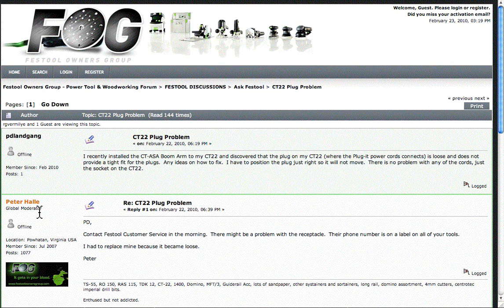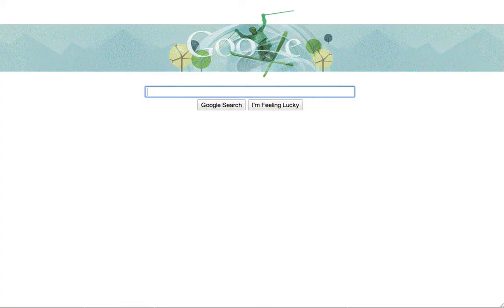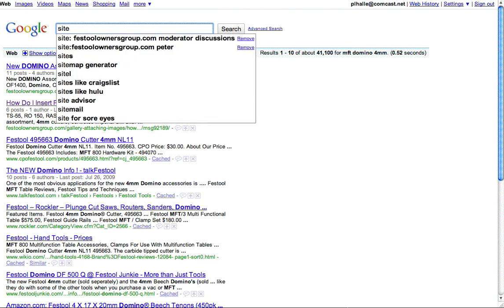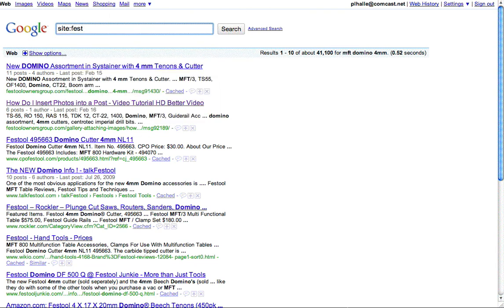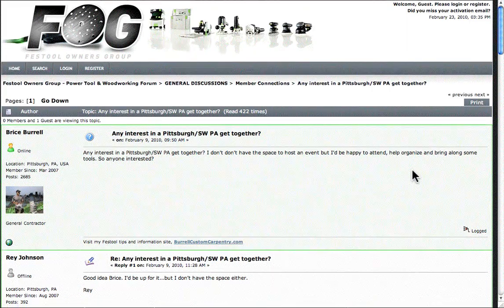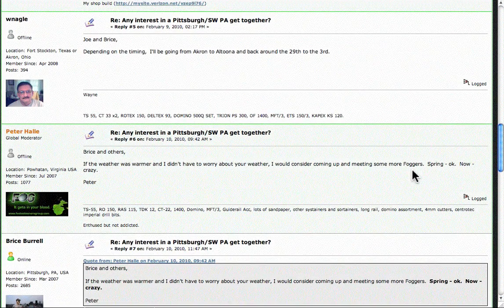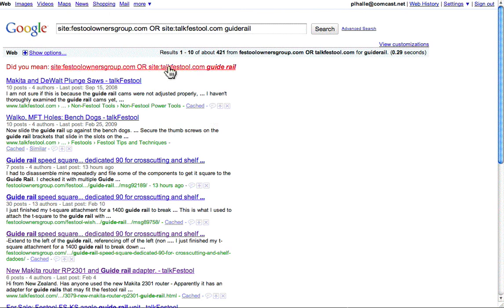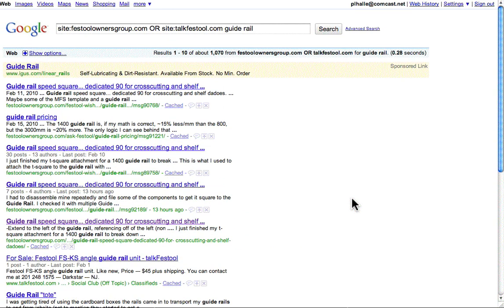Searching the Festoolownersgroup.com using Google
How to searth the Festoolownersgroup.com using Google